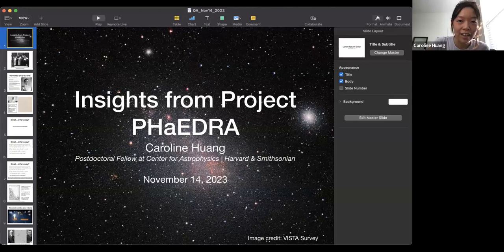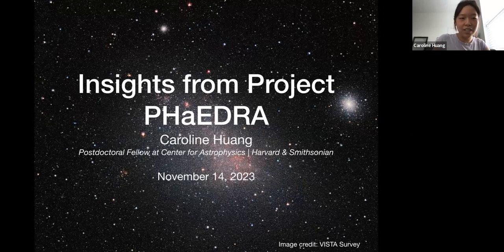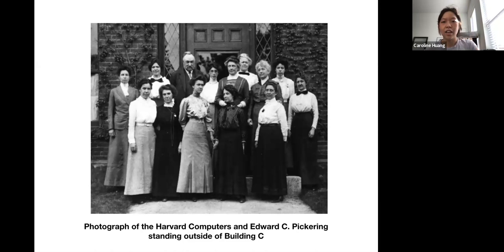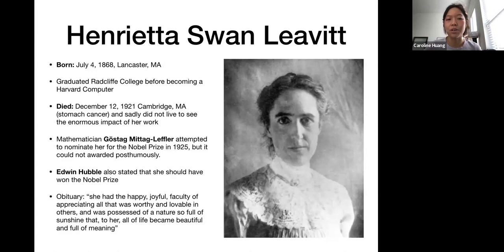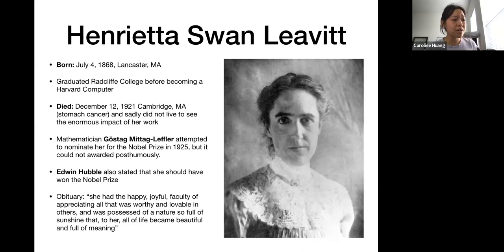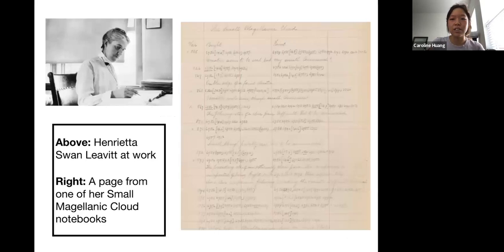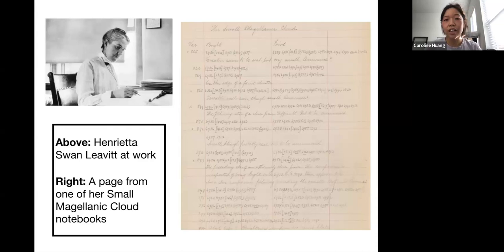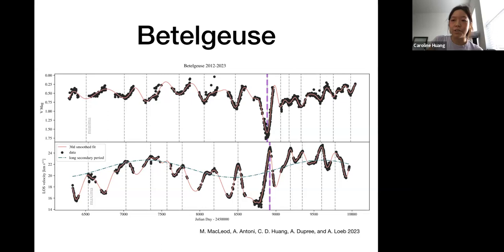PHaEDRA Office Hours w/ Dr. Caroline Huang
Dr. Caroline Huang is studying variable stars that change brightness over decade-long timescales. She has requested two specific notebooks to be transcribed in Smithsonian Transcription Center to benefit her research. Though dense, these notebooks capture the final reduced data of stellar brightnesses observed in the 1870s, information that can be used to extend the modern record. These reduced data are particularly useful because historical observations can be difficult to calibrate using the information available at the present day. Caroline will discuss her research, how she has used PHaEDRA notebooks already, and how she hopes to use future transcriptions.

If this is your first time transcribing PHaEDRA notebooks, we highly recommend you review our project specific guidelines

00:00 Introduction
01:06 Presentation
32:54 Q&A
47:56 Conclusion